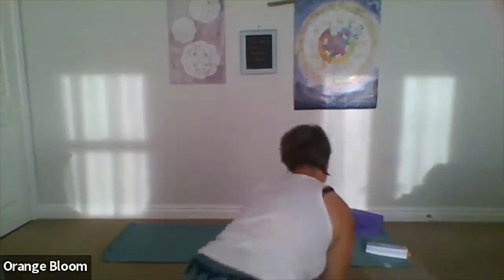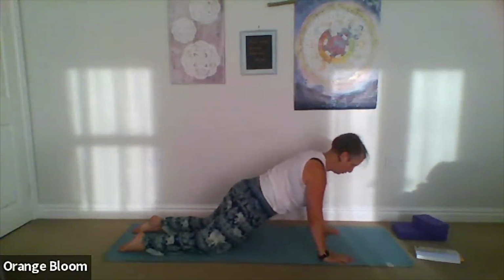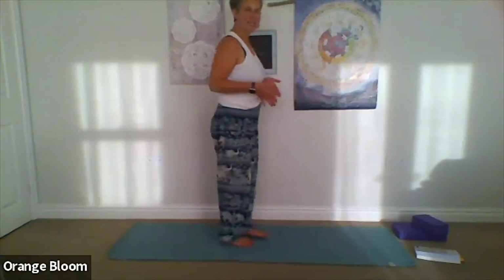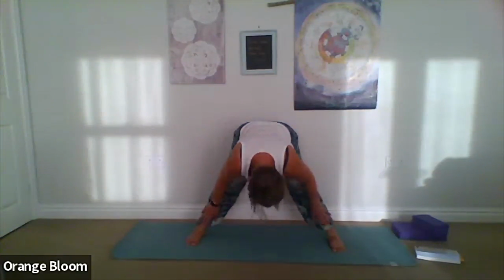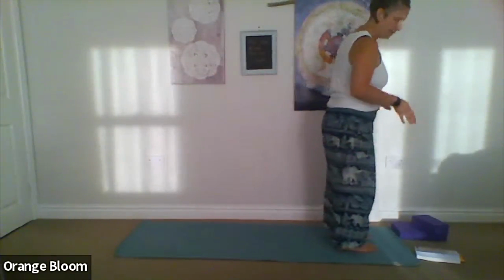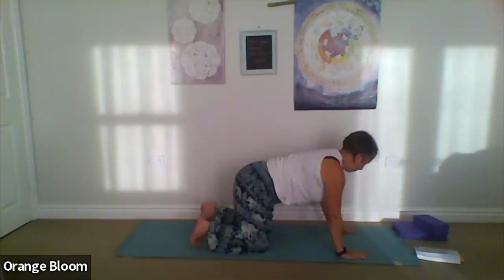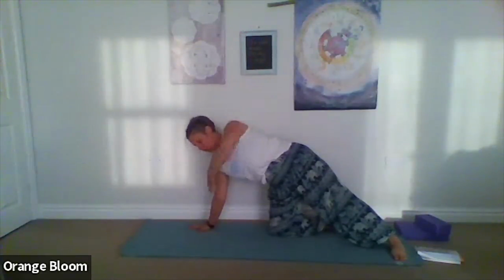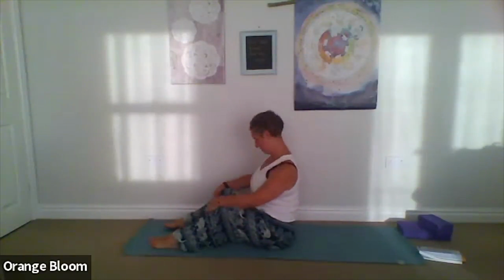Wild Sanctuary: Menopause Yoga - Strength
This video explores a practice for those experiencing menopause who want to increase their strength.

Helen Fenton (that's me)  is a Women's Health practitioner, yoga teacher and Womb Therapist. You can work with me online and in person, I am based in Stockport and the Peak District. All the modalities I discuss in my videos are safe however please do consult a medical professional before embarking on anything new.

Womb Therapy is extremely powerful for PCOS and other menstrual issues, fertility and menopause not to mention simply helping you to supercharge your life.

You can find out more about it AND all the events, workshops and online courses I offer

You can also find lots of great info on my instagram channel